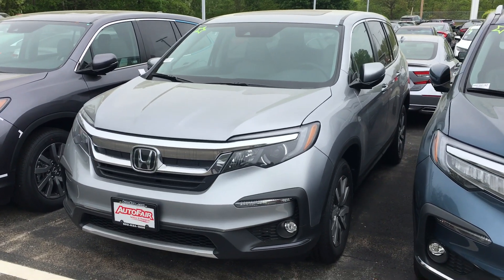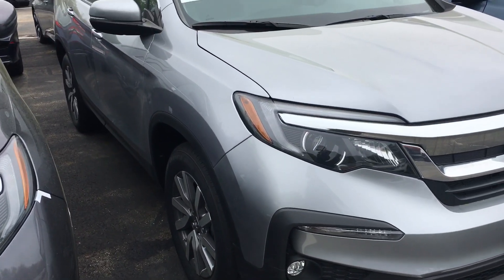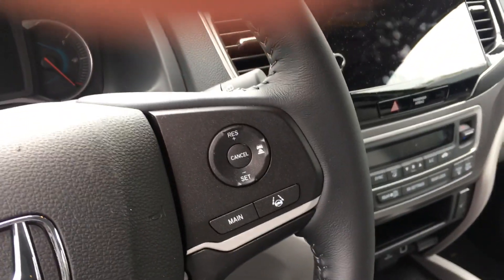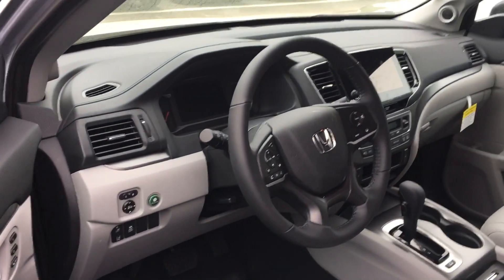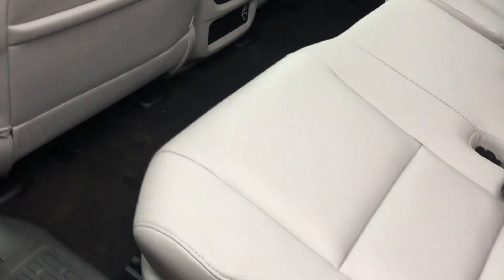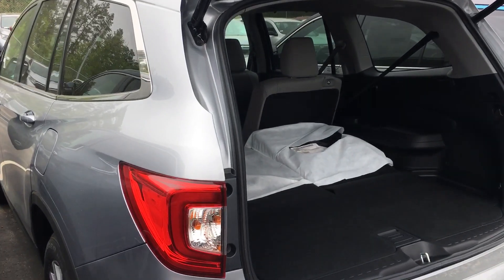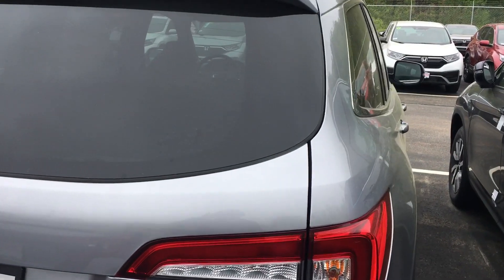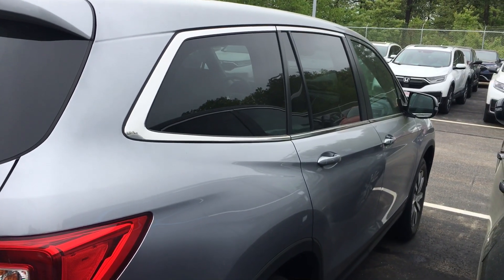Oscar/sammy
2030 honda pilot EXL